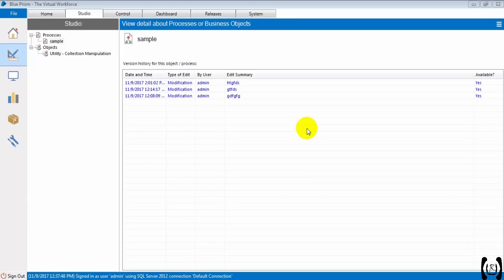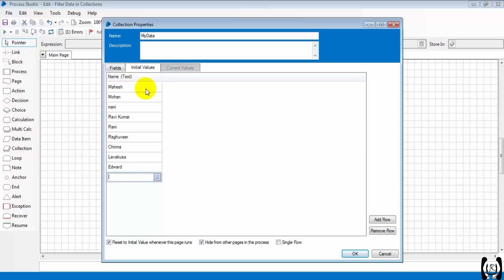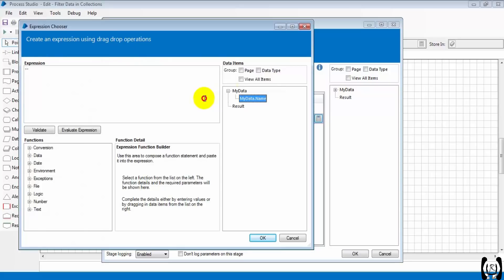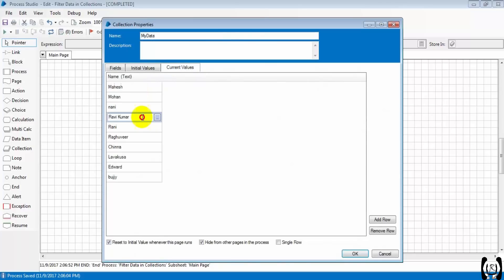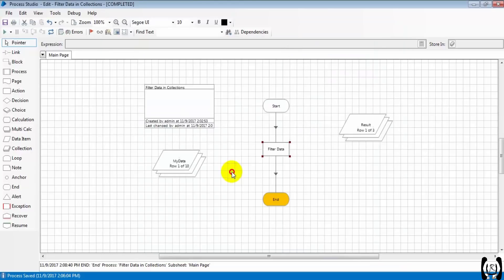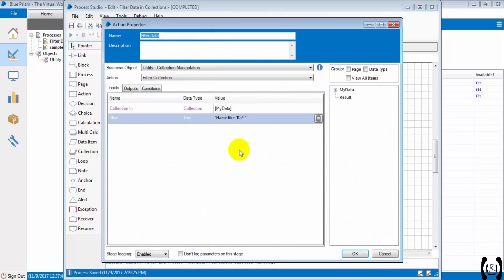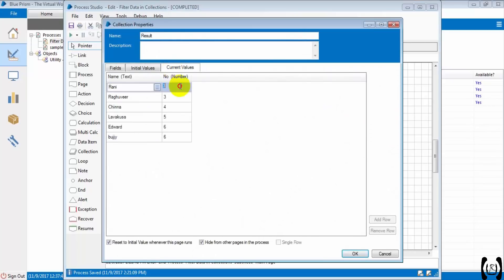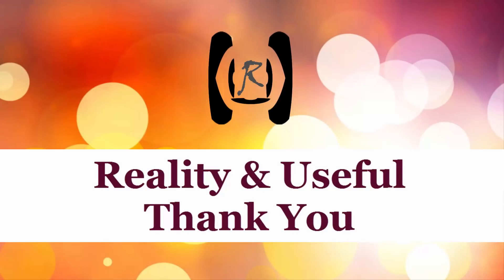BluePrism - Filter Collection Data || Reality & Useful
This video describes how to filter the data within the collection.